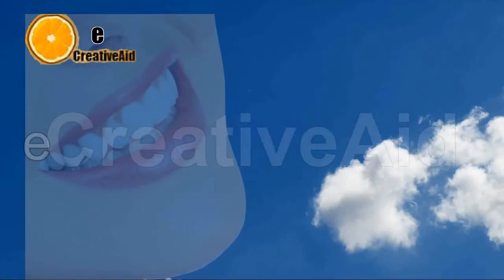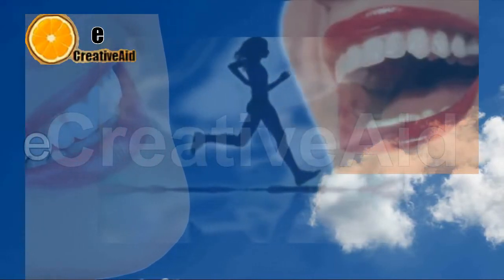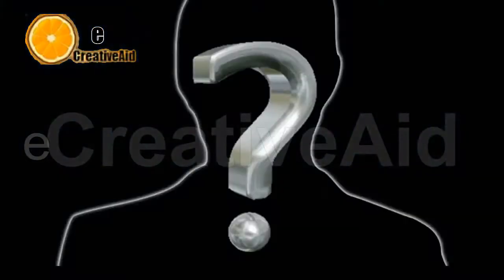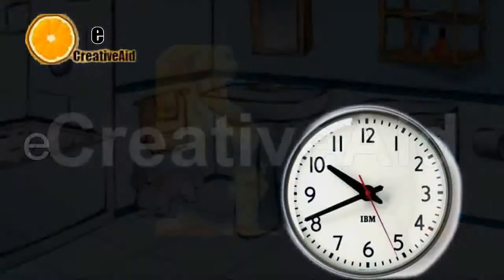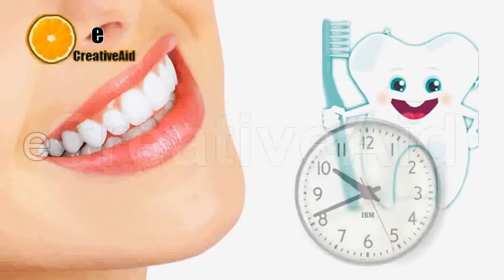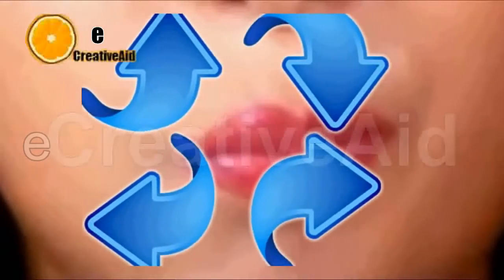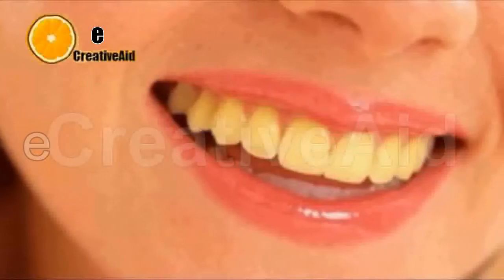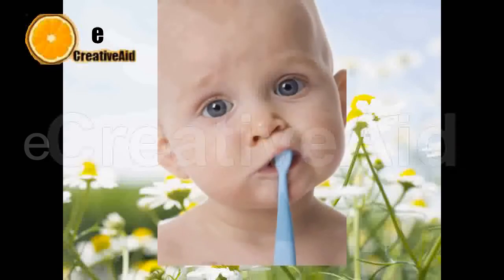How To Whiten Your Teeth At Home (Safe And Easy Way)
This is an easy and quick way also safe to whiten your teeth naturally.

This video is fully owned to ecreativeAid